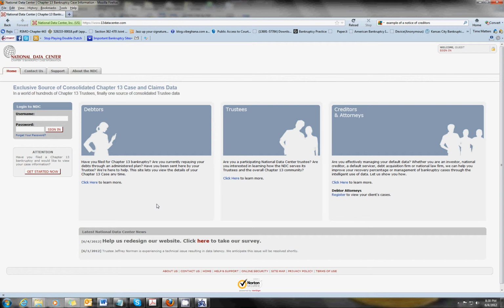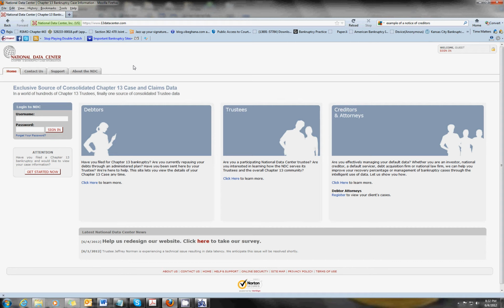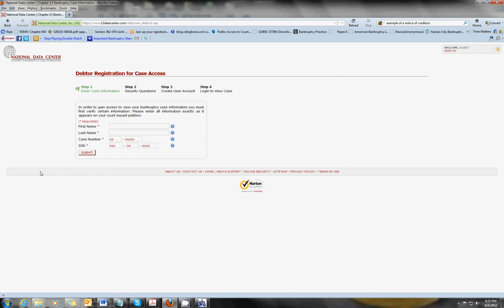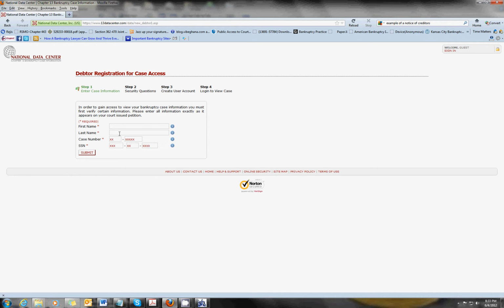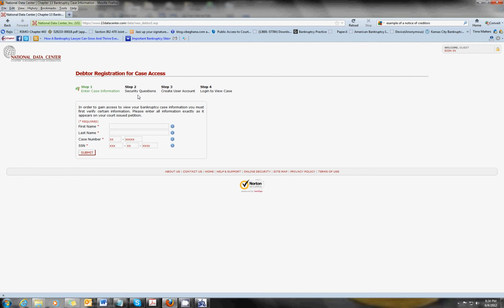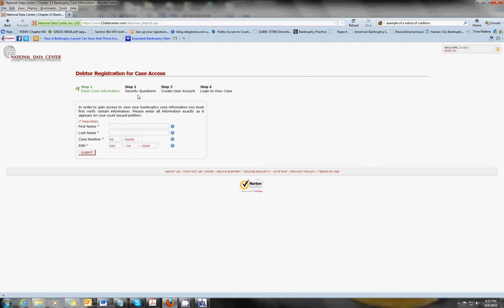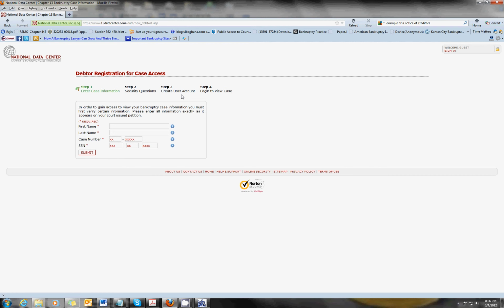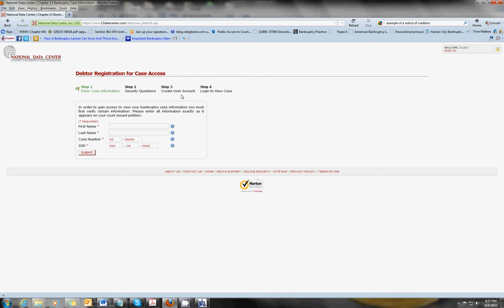13 Data Center Set Up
This video will assist the Chapter 13 debtor in setting up a username and password to track their Chapter 13 bankruptcy case online.